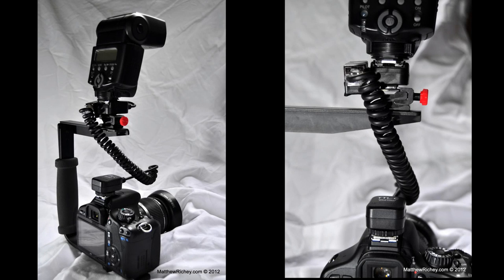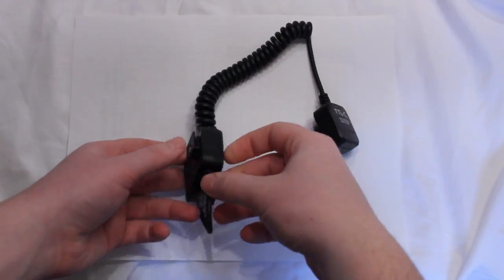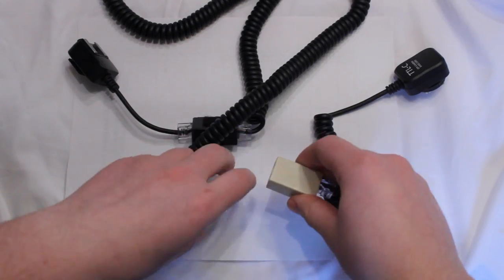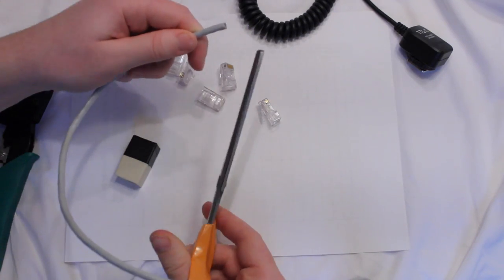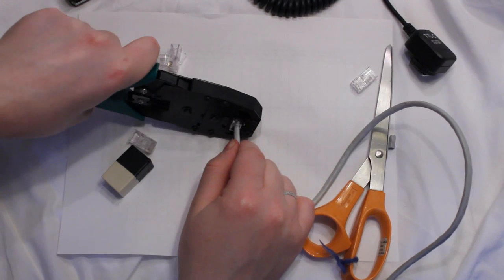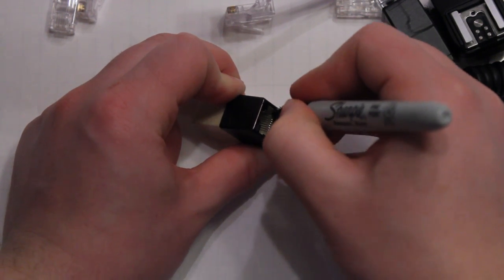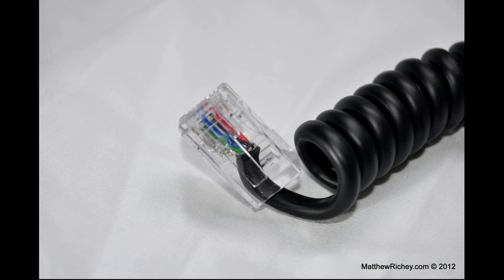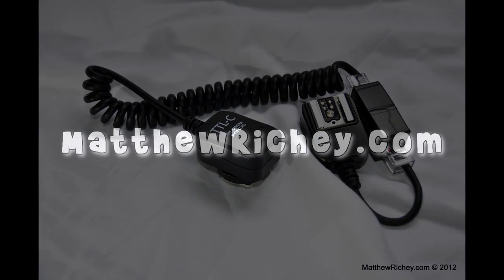MAKE it DIY - How to make a adjustable photography ￼flash sync cord with cat5 cable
DIY - How to make a adjustable flash sync cord with cat5 cable
items that I purchase

"I've got a 3' cable that I cut and put ethernet jacks on. I've run it w/ a 300' cat 6 cable in the middle and ETTL still works. Never had a need to go farther."